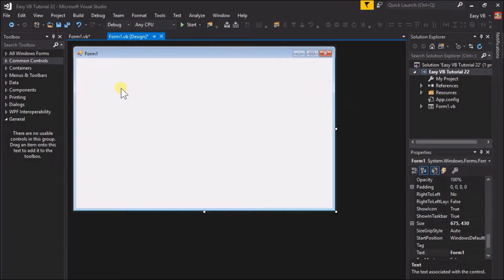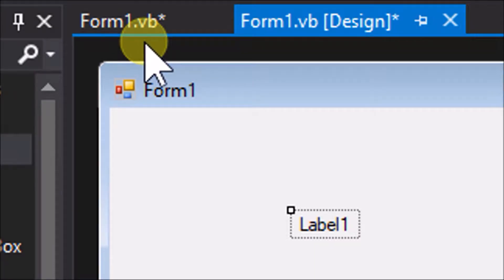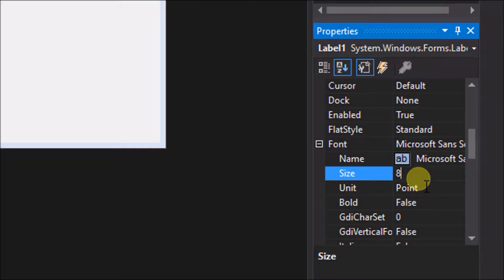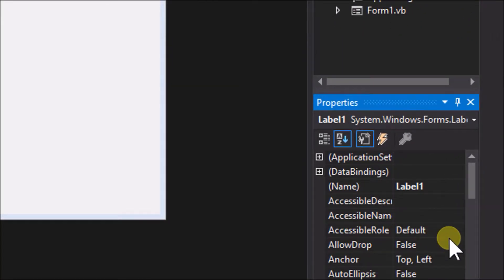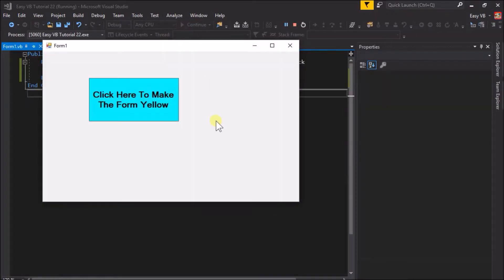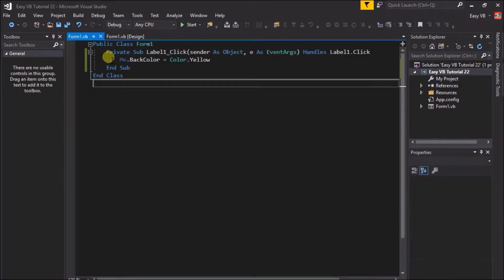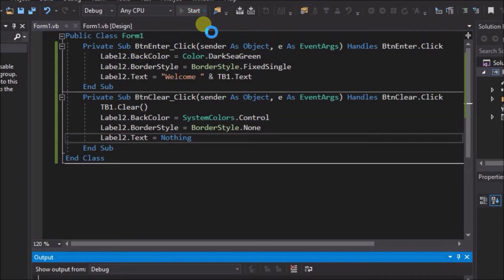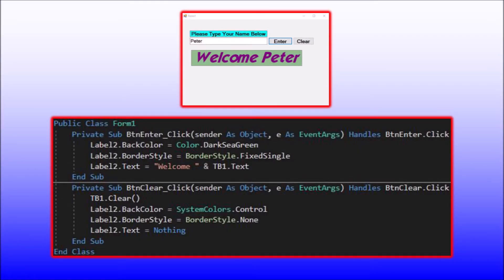The Label Control in Visual Basic. Easy VB.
In this tutorial we will examine the Label control and how to use it. The Label Control is one of the simplest in Visual Basic, and although it can be used with events and dynamic changes, it is more often just used to annotate areas of the form, ie. just used as a Label.